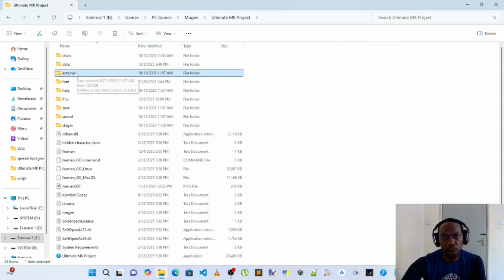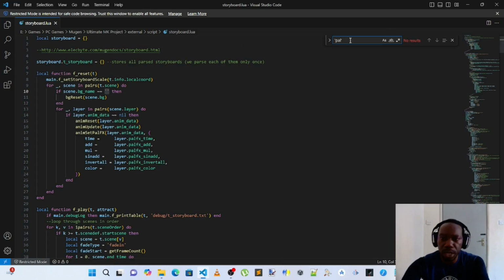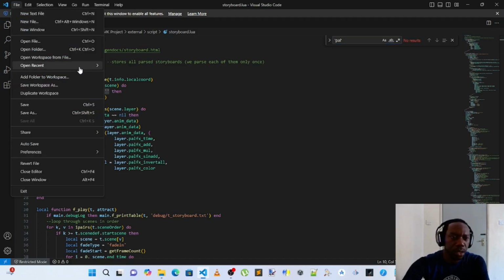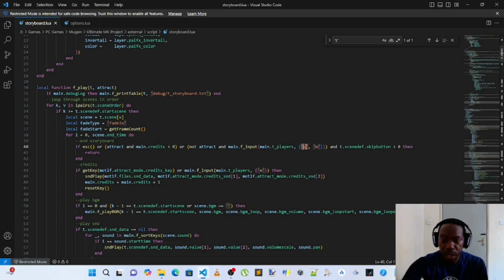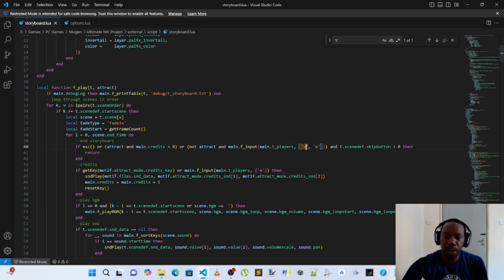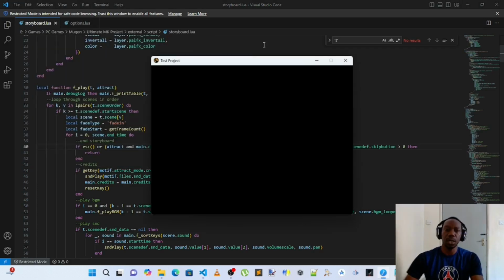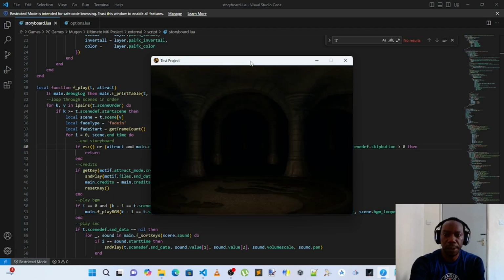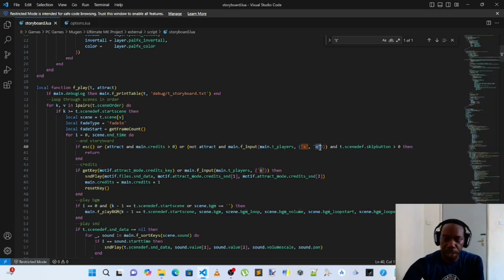How To Disable Or Enable Screen Skip In Ikemen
Learn how to Disable or Enable Screen Skip in Ikemen GO step-by-step!
This tutorial shows you exactly where to find the Screen Skip settings in your Ikemen GO build, how the feature works, and how changing it affects your gameplay, cutscenes, loading screens, and overall performance.

In this video, you will learn:
✔️ What Screen Skip does in Ikemen GO

Ikemen GO is one of the most powerful open-source engines for creating custom fighting games. This channel teaches you everything — from editing stages, characters, UI, lifebars, fonts, storyboards, and more!